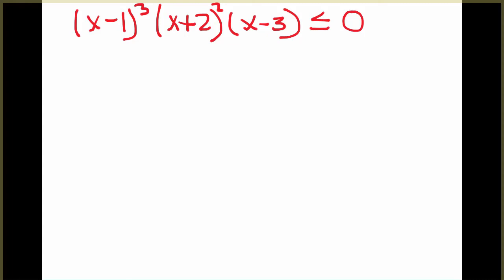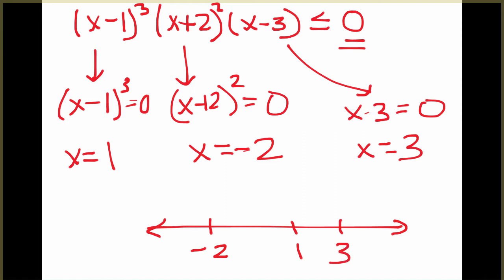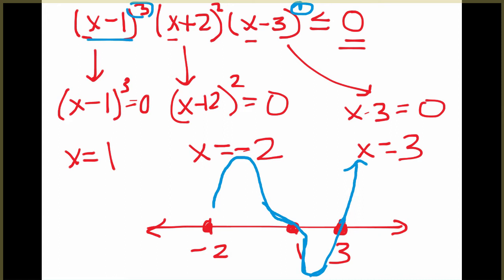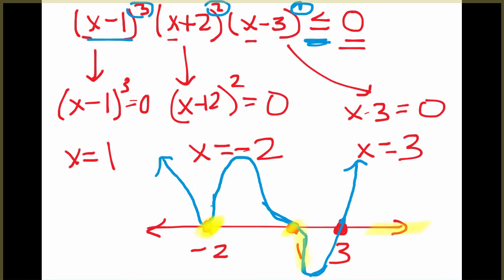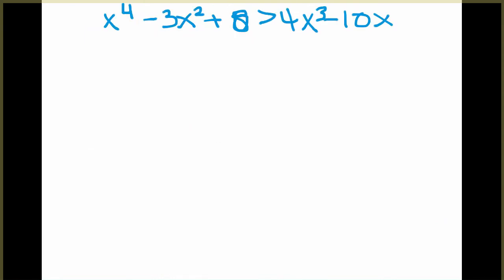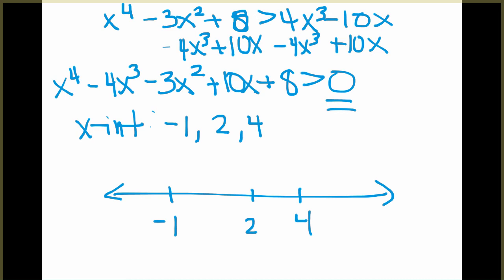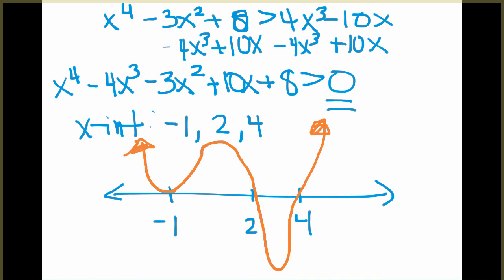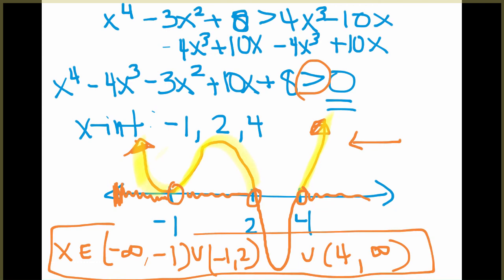MTH122 - 4.7:Polynomial Inequalities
This is a short video explaining how to use the graph in order to solve a polynomial inequality.